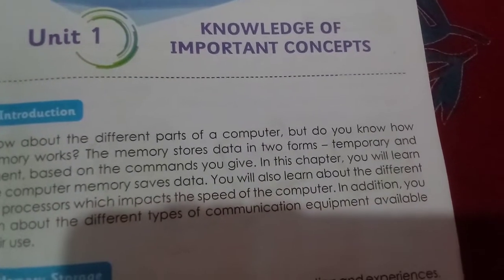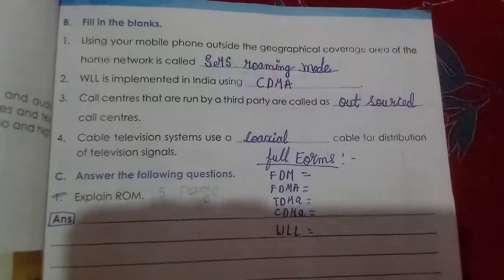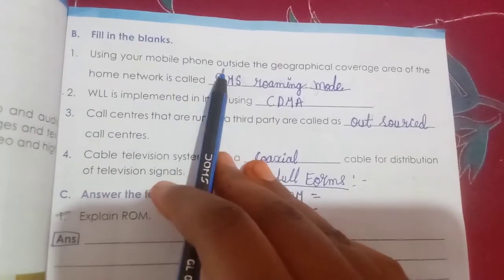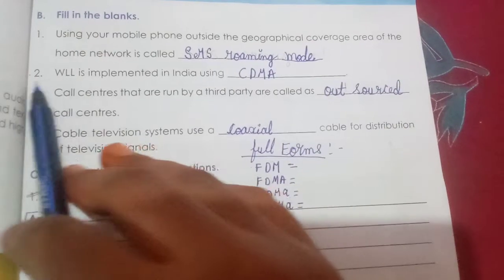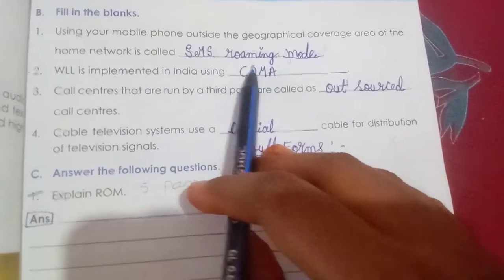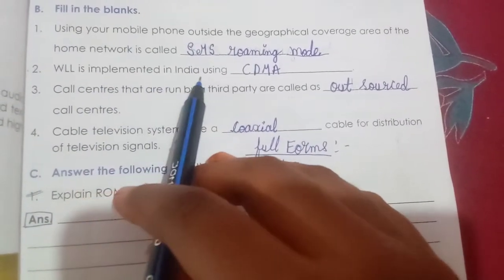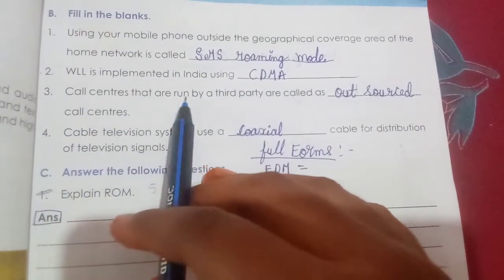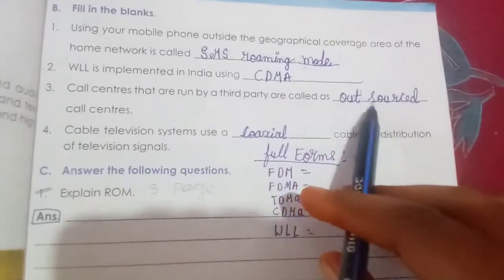8th standard first lesson computer knowledge of important concepts